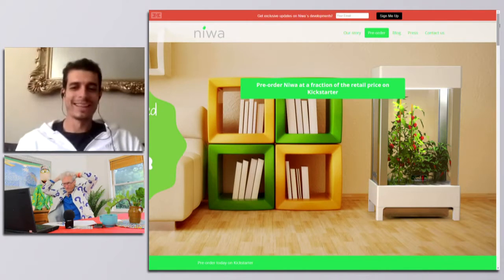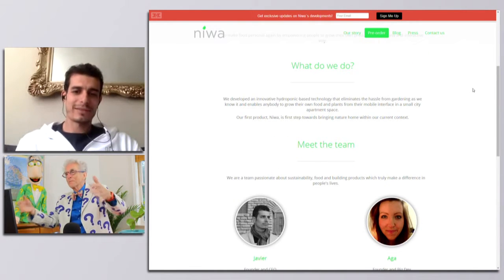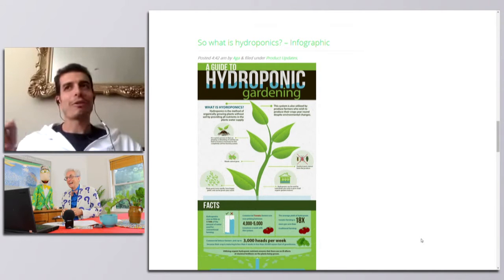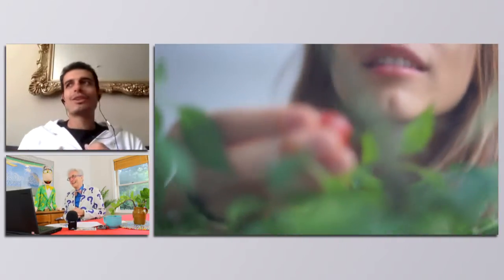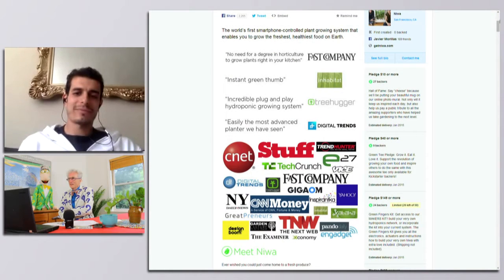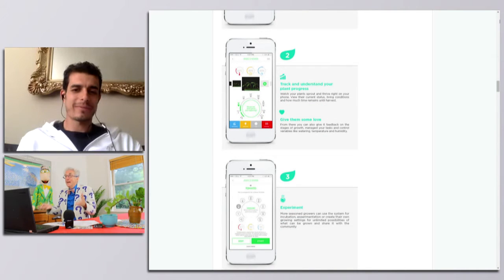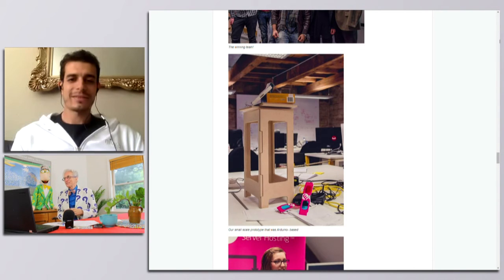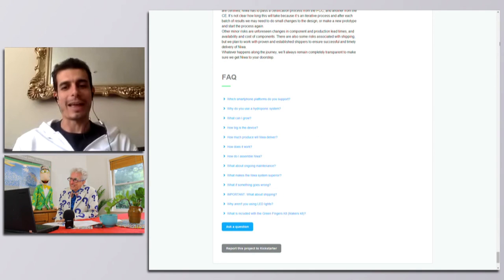Grow Fresh Fruit & Vegetables In Your Home With No Dirt and Control It By Phone APP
Matthew Lesko of interviews Javier Morillas of about the world's first smartphone-controlled growing system, Niwa. It allows you to grow fresh fruits and vegetables indoors with the assurance of healthy food without worrying about dirt or a degree in horticulture.